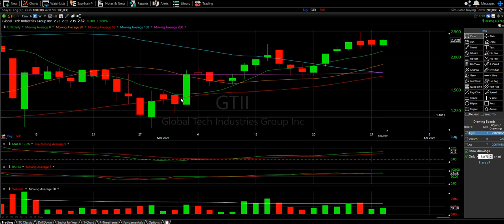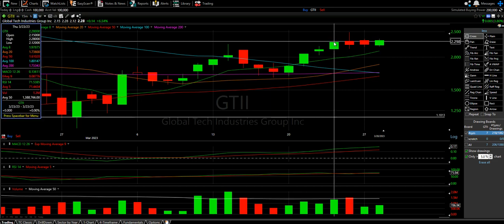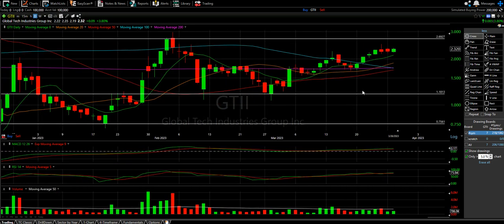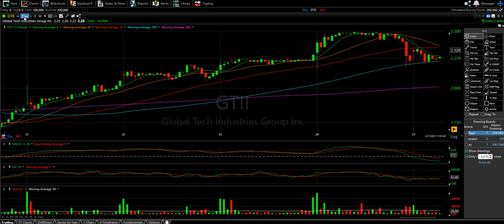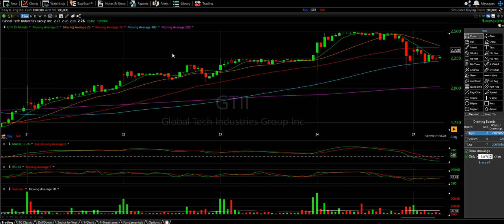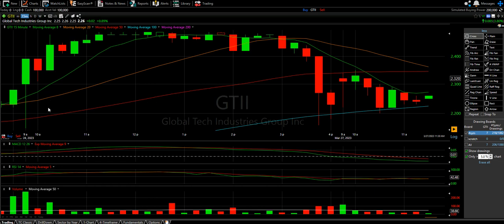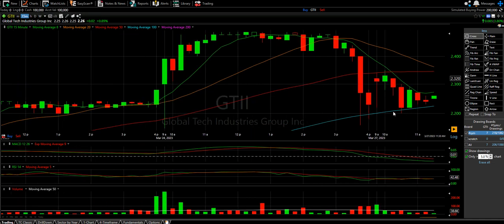HOT STOCK Technical Analysis GTII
GTII - Good things happen over the 8 and 20 moving average!! Sadly the cluster below skewed by judgement last week, but hey, every video I say im not perfect and always recommend people throw their opinions in the comment (and someone else for sure got it right)
At this point im really looking for a nice MONSTER candle to really validate the break of the moving average cluster, and a run to our $2.70 line would really confirm well!!

There is still a fear this does drop back into the cluster, but today for sure made that fear much smaller than it was Friday or even yesterday